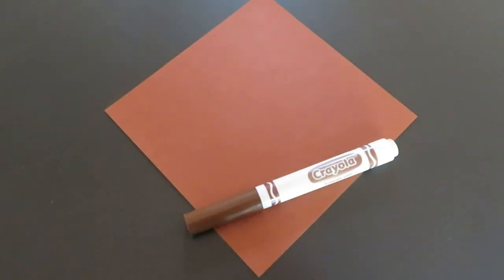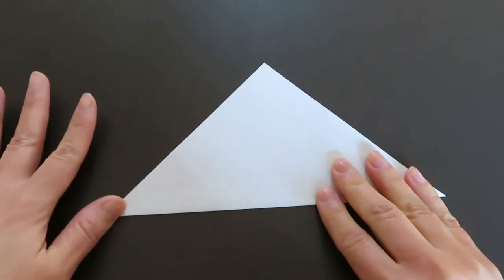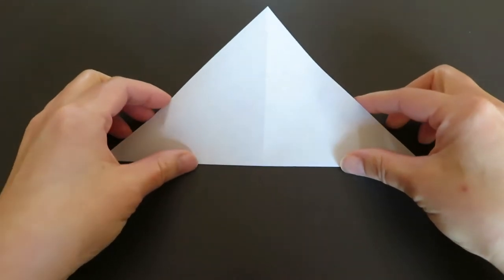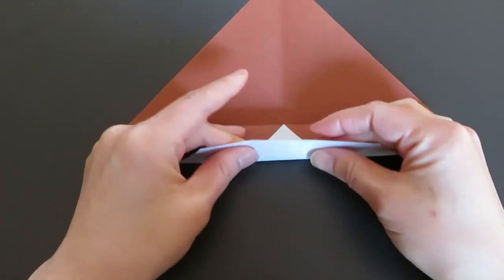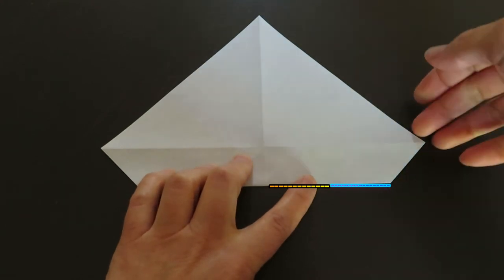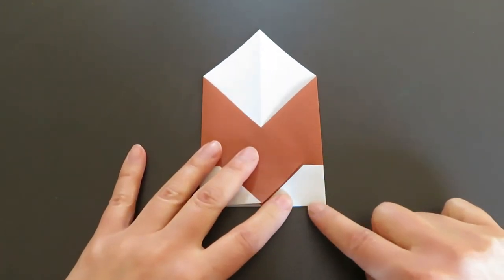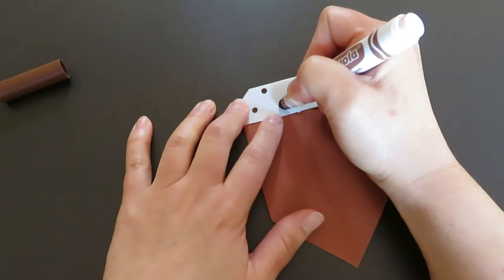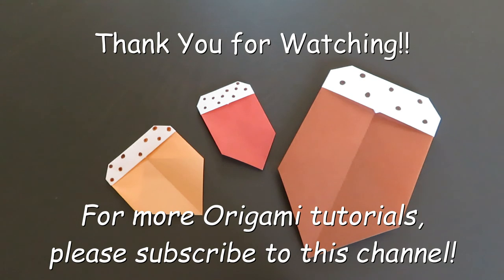Acorn (Level: 4 year old+)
Let's fold this Origami Acorn with your toddler and preschooler!!
This folding requires 8 folding steps.
Some preschooler, even toddler, can manage to fold, but let them fold the back as they want (doesn't have to be half and half)!  They will make a unique acorns!

Materials You Need:

■ 1 Square Origami Paper (or other foldable square paper)
■ Markers

Happy Origami Folding!!